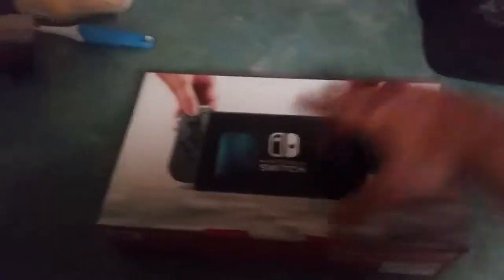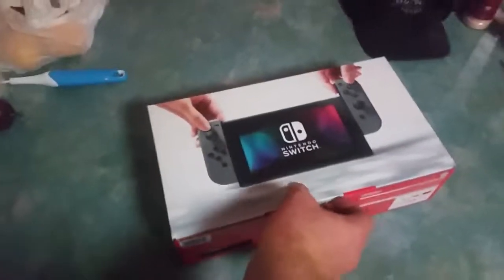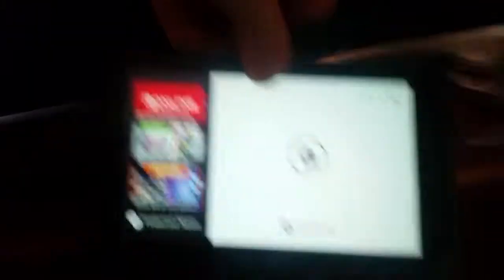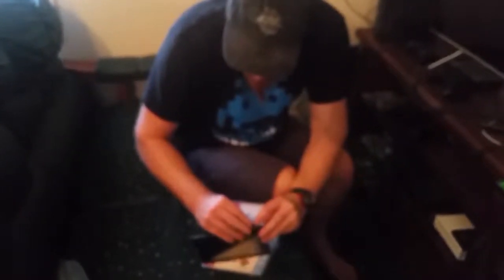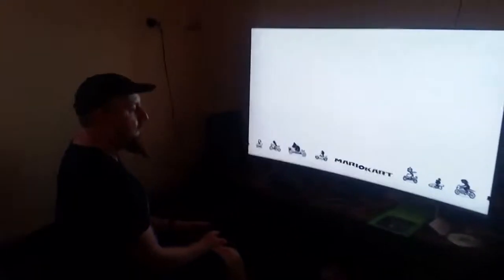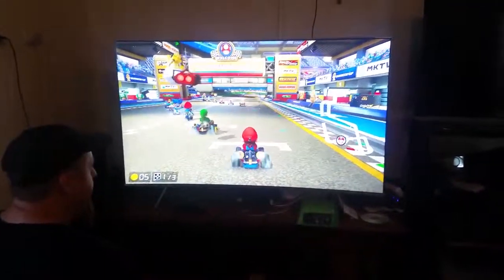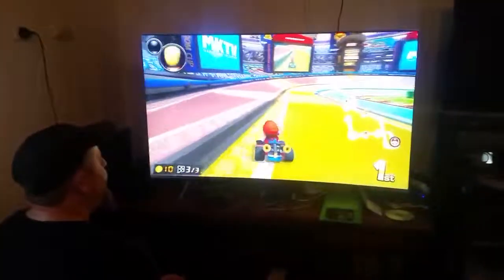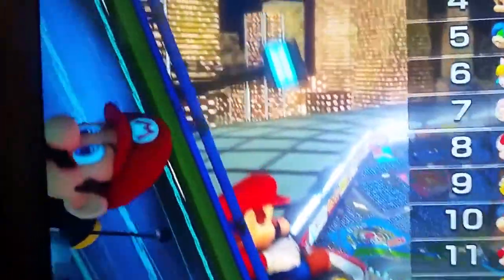Nintendo Switch unbox and play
My unboxing of the switch then some gameplay of it working.